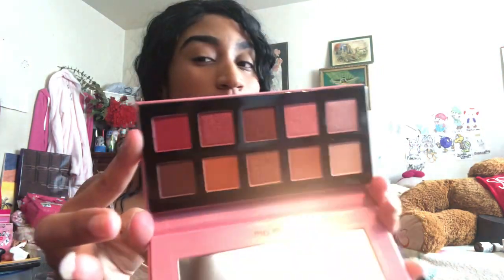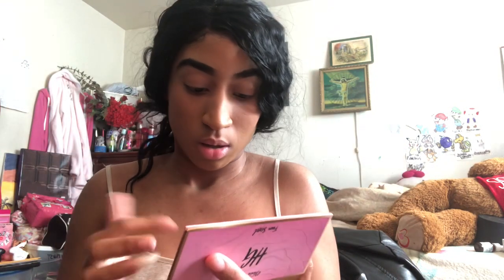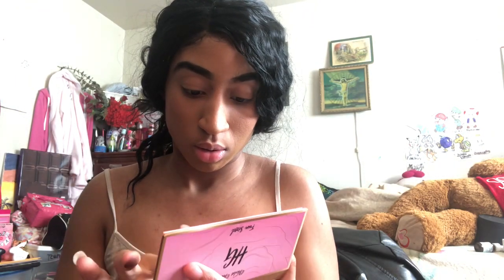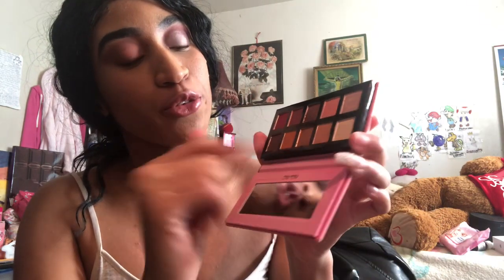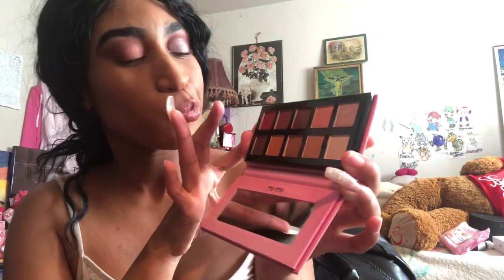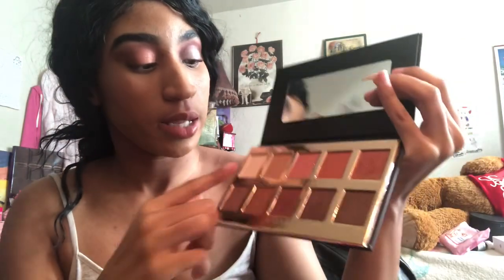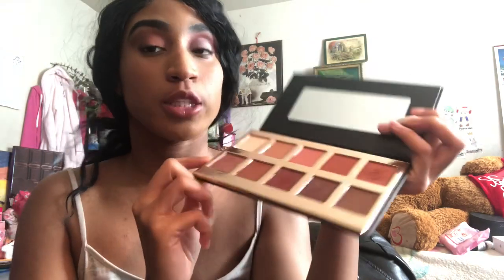Violet Voss & crown palette review